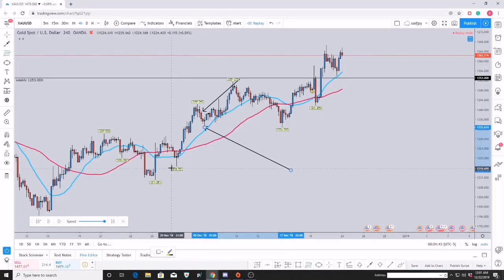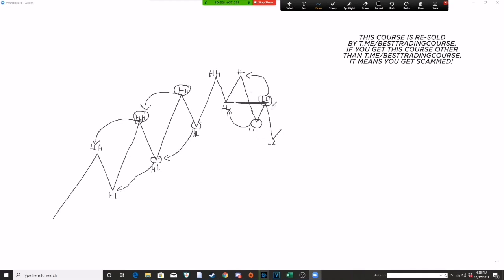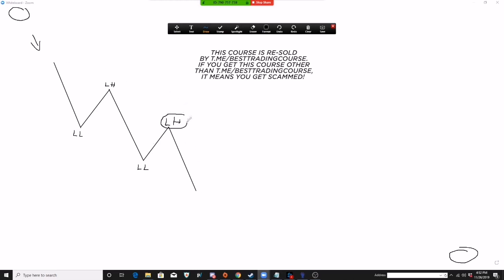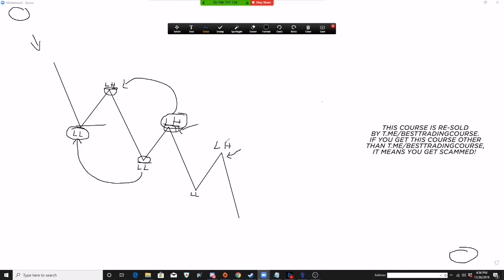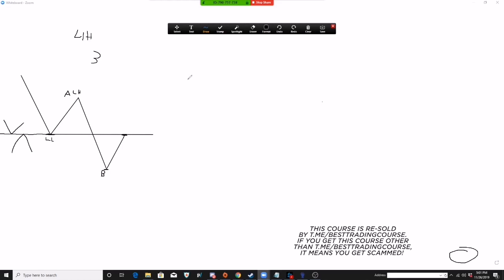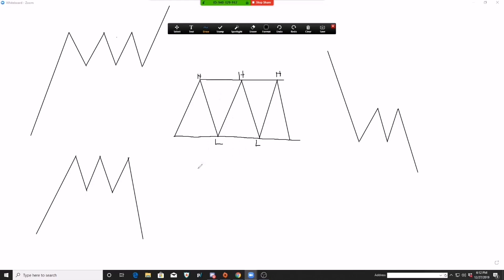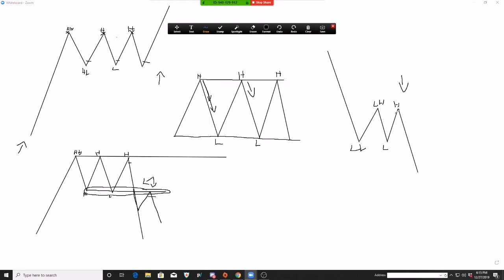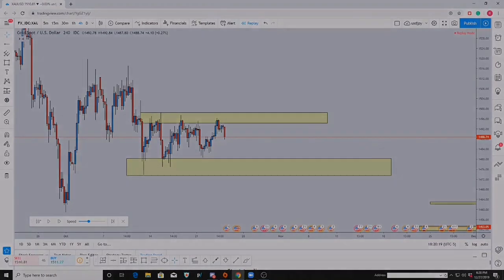How to Determine Market Structure in Forex Trading | Day Trading Institution | LAMBO RAUL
Learn how to Trade like a Professional with Multi Millionaire LAMBO RAUL